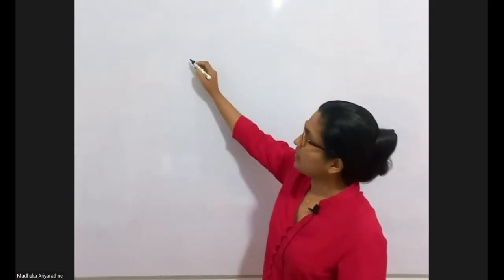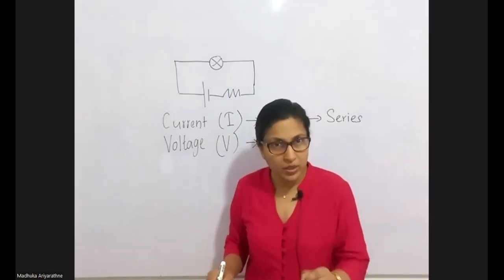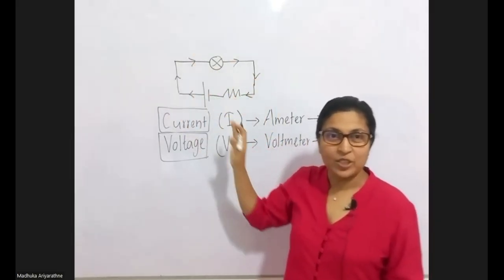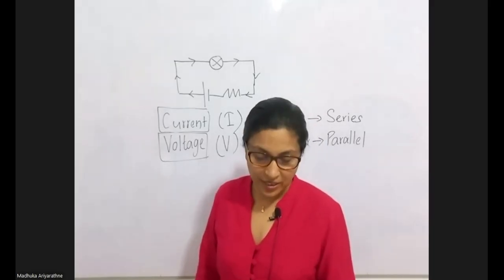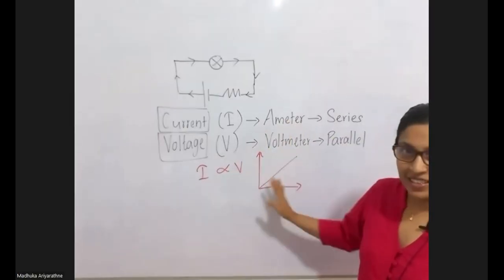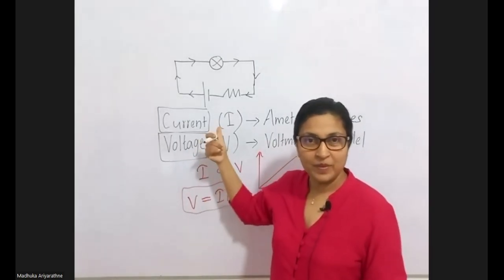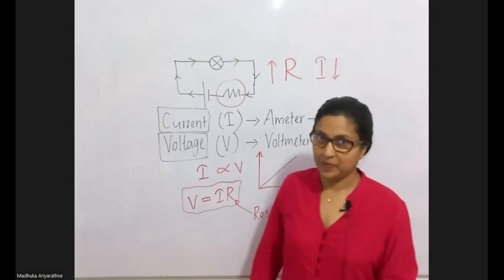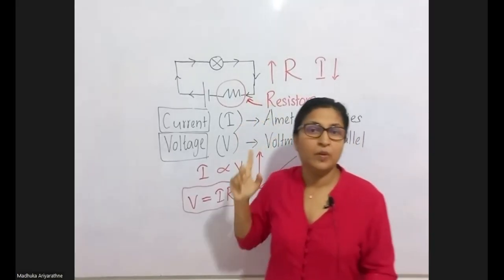MADHUKA ARIYARATHNE-2026 ENGLISH MEDIUM SCIENCE CLASS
2026 ENGLISH MEDIUM SCIENCE